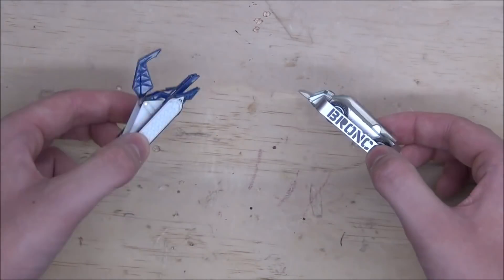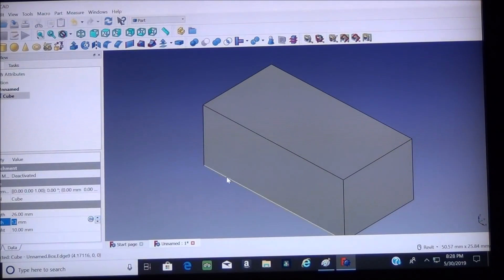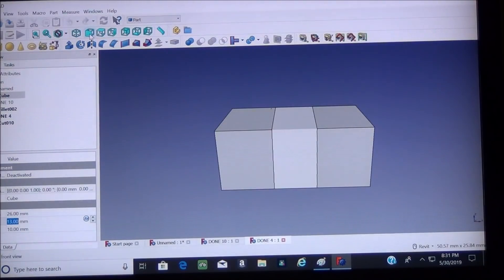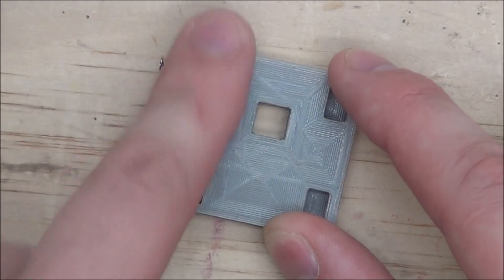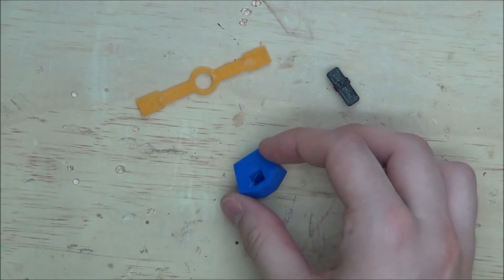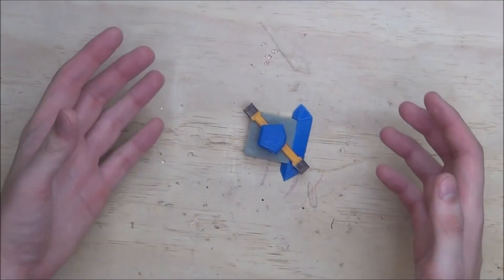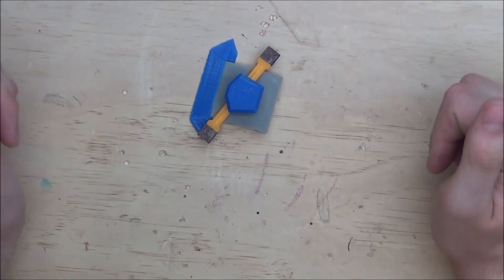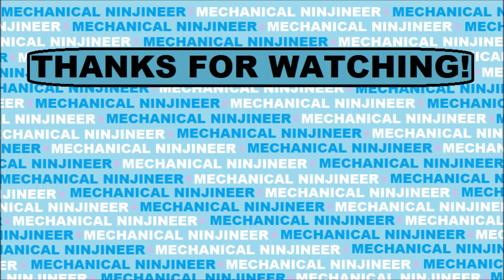DIY Hexbug Battlebot Toys! // 3D Printing Icewave!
Hexbug Battlebot toys are pretty cool BUT... I want an Icewave Battlebot toy too! So today we will be trying our hand at making our own Hexbug battlebot toys! Hope you enjoy! :D

3D Printer
PLA Bundle
Super Glue